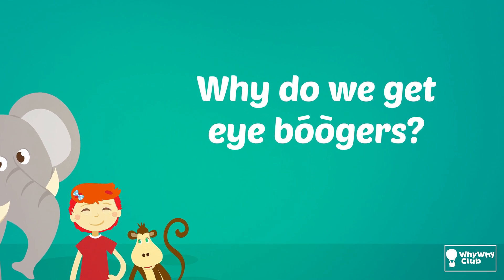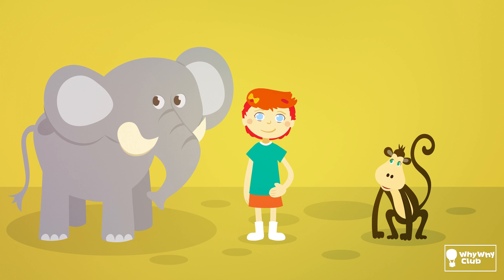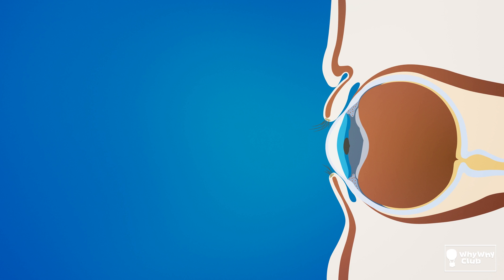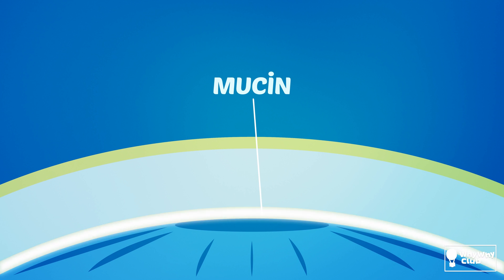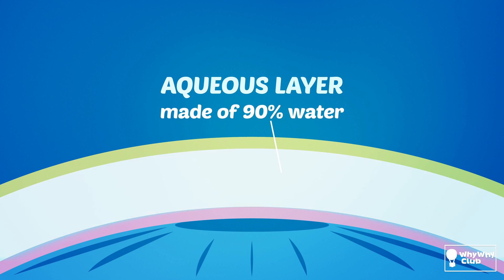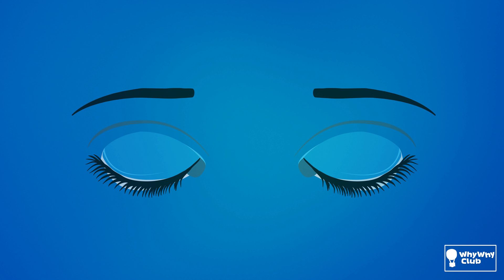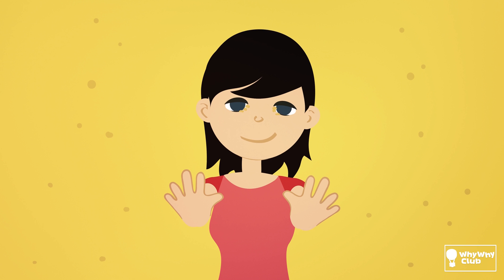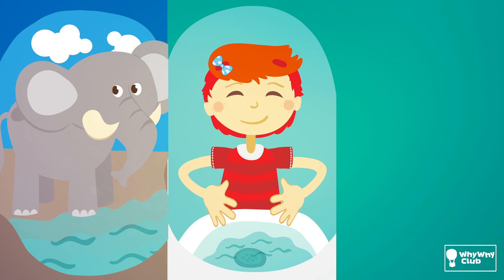Why do we get eye boogers? (in 4k, Ultra HD)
Not the most glamorous of bodily fluids. You could say it’s quite ewwwww…. Right?

However, the goopy secretion that gathers in the corner of our eyes when we are asleep is very important. Watch the video and find out why.

Our videos are super HD quality (4k), so the entire family can sit back on the comfy sofa and watch them on big screen TV.